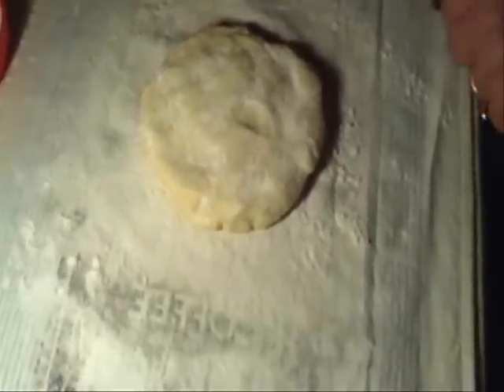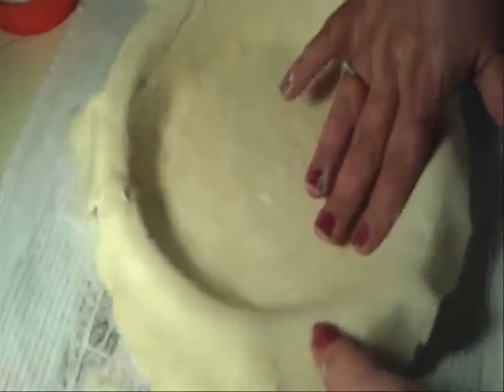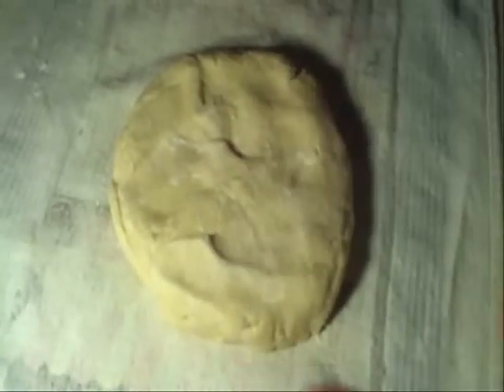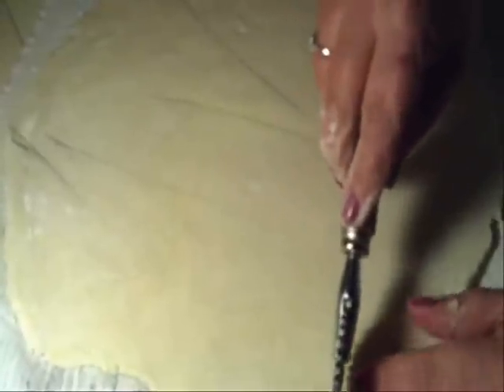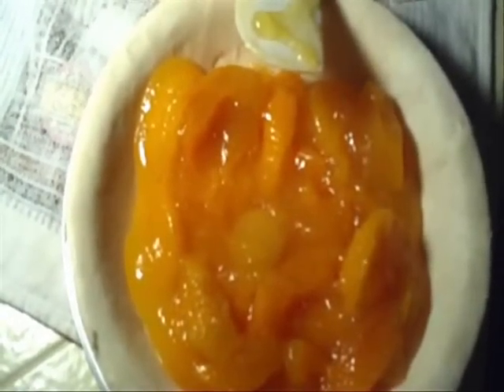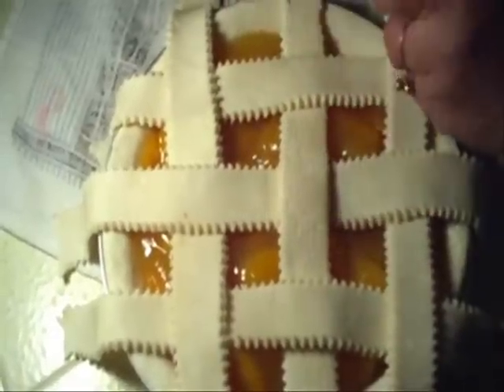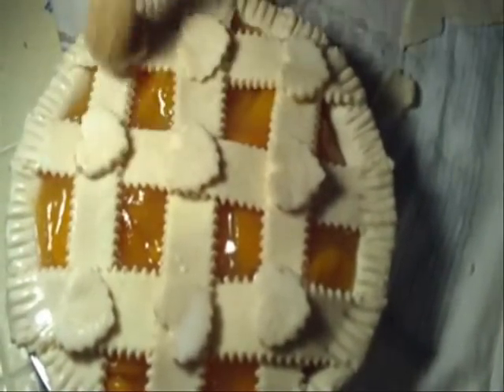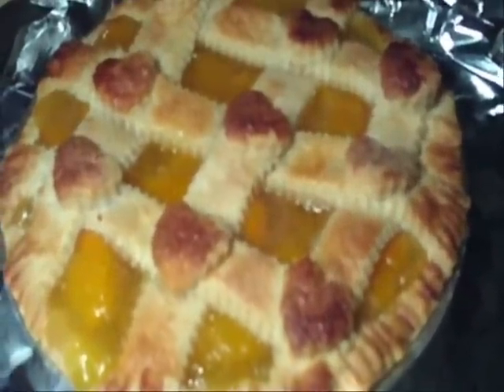GYPSY FOOD PEACH PIE.wmv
GYPSY FOOD PEACH PIE
THANKS EVERYONE FOR STOPPING IN AND FOR YOUR  COMMENTS AND RATINGS.